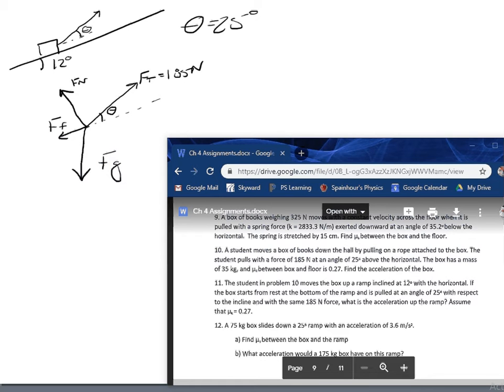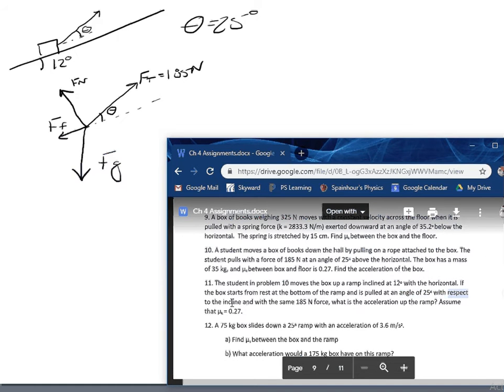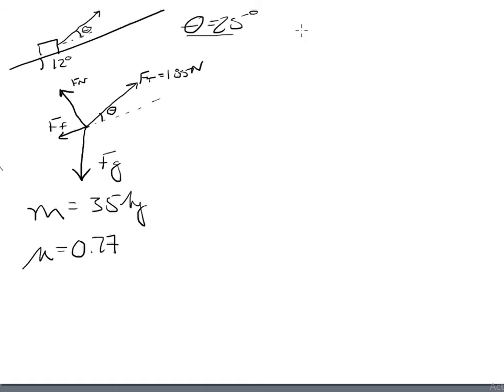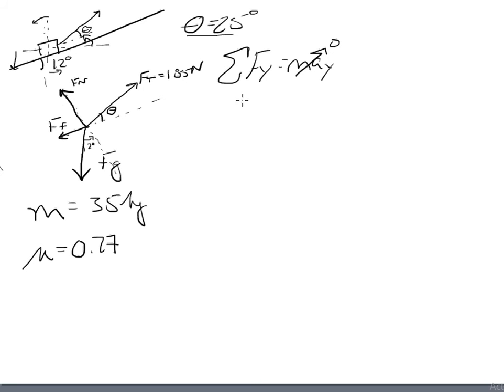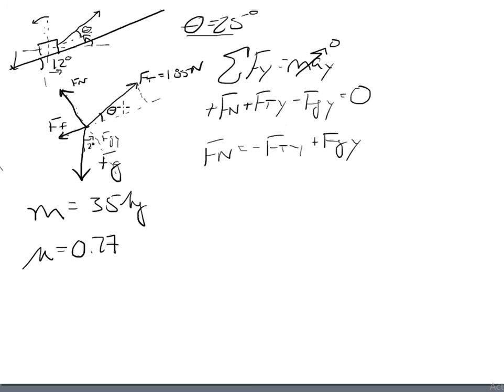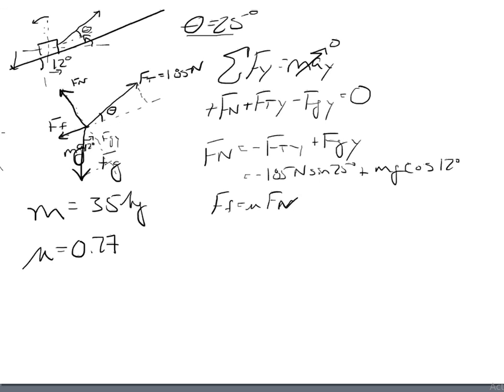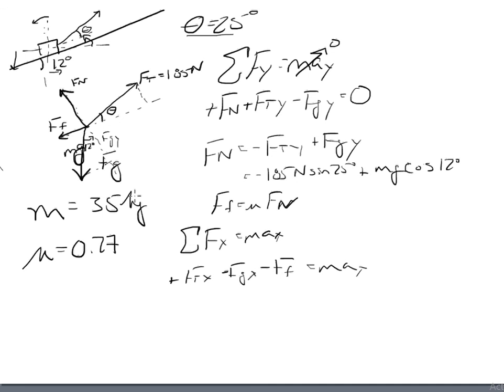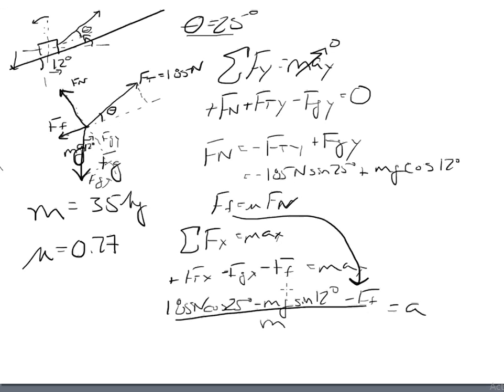Book pulled up a hill